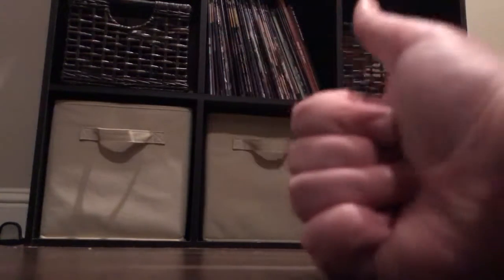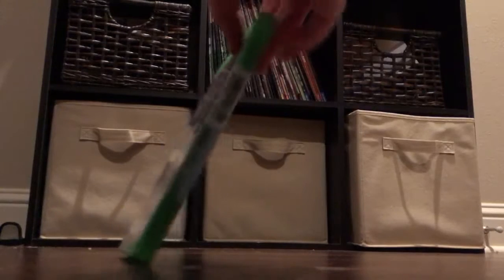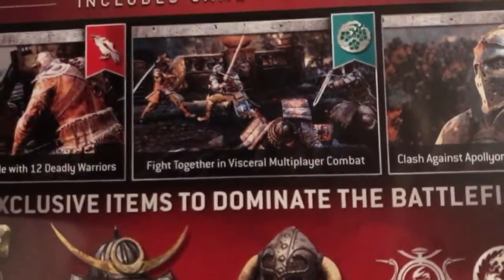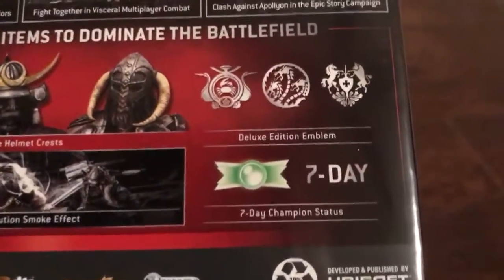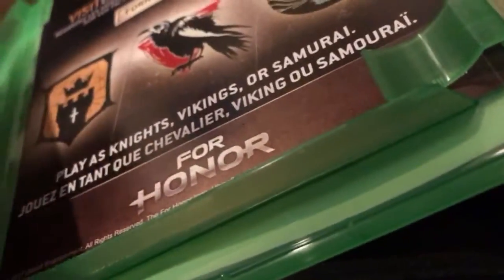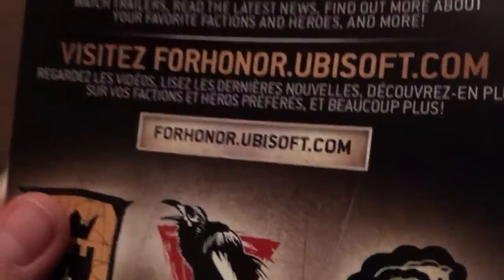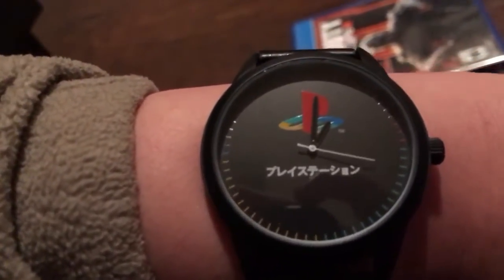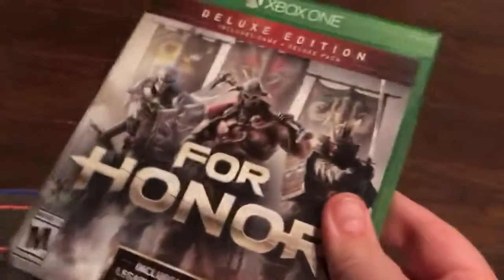For Honor Deluxe Edition - UNBOXING (Xbox One)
My Xbox gamertag is Assassins452681.